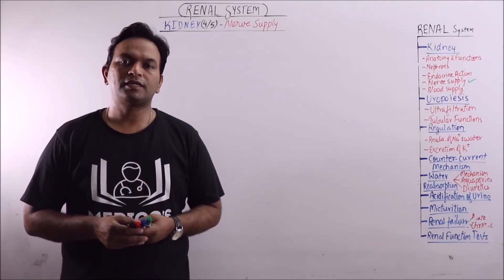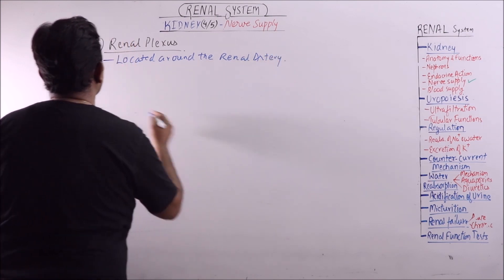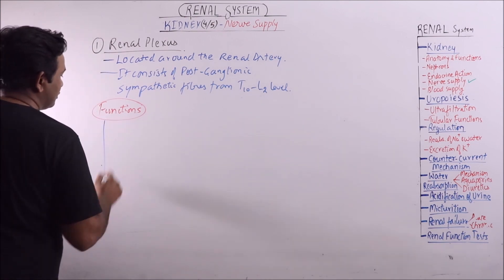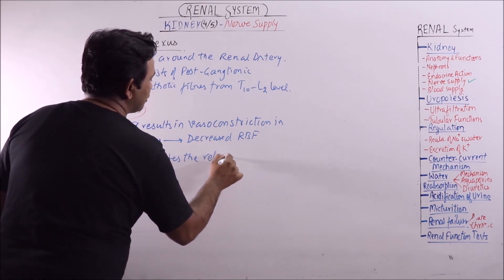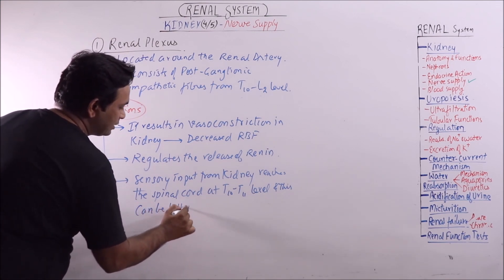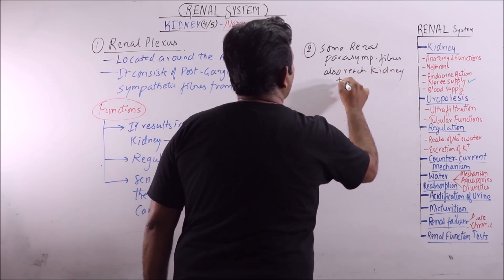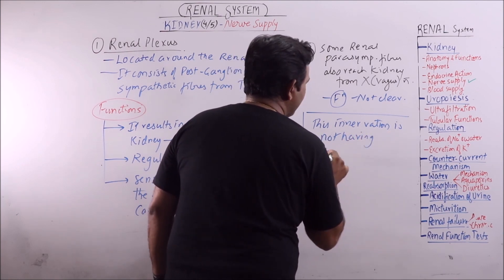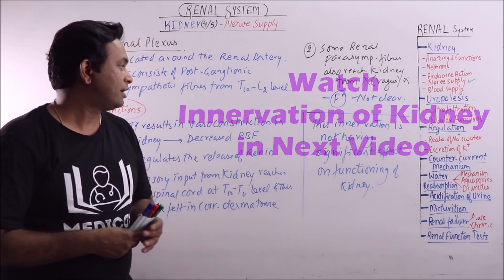PHY.08. Renal System 09 – Nerve Supply of Kidney | Dr. Prashant Sharma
In this video on Renal System, Nerve Supply of Kidney is discussed.